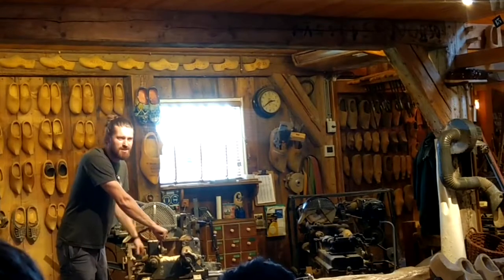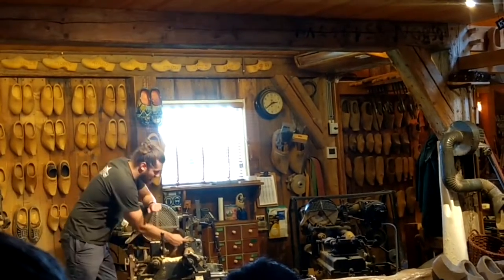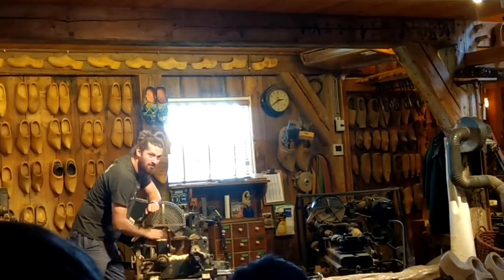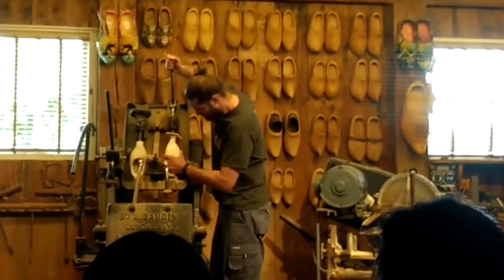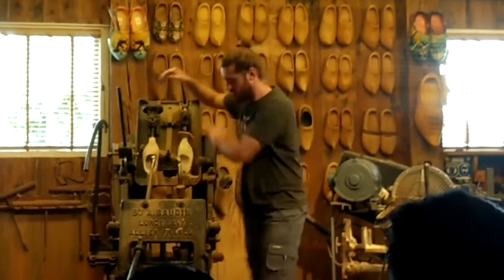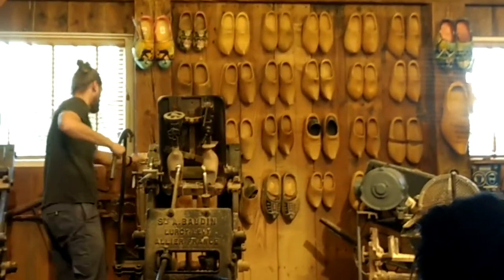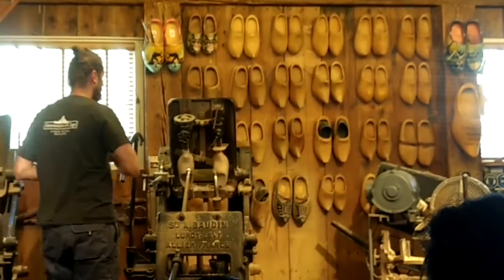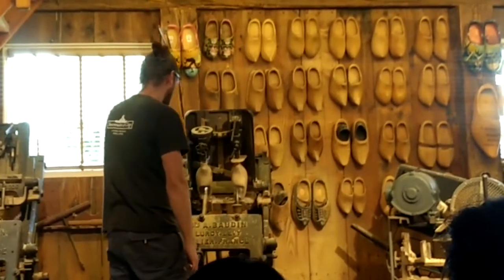Traditional Dutch wooden shoe or clog making demo in Zaanse schans , Zandaam Netherlands | Holland